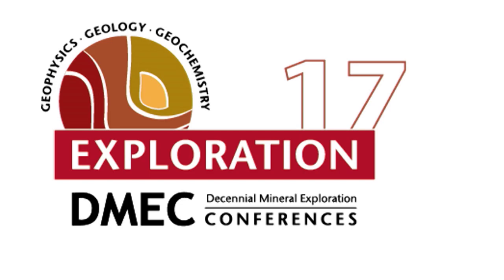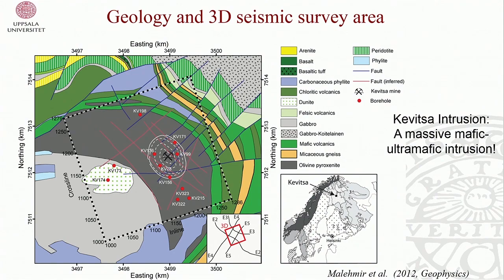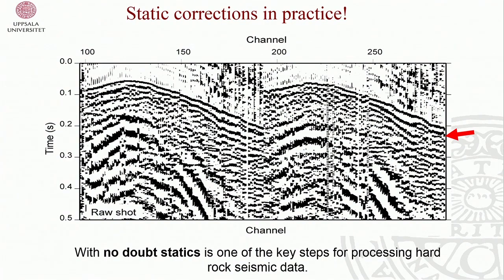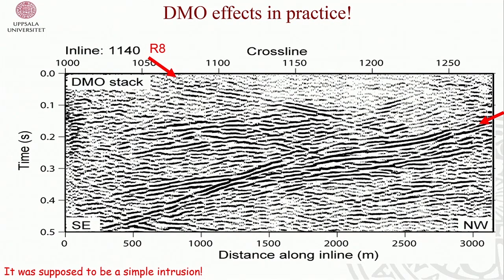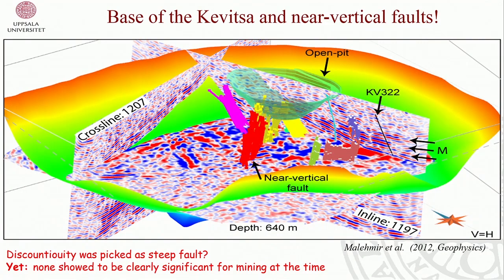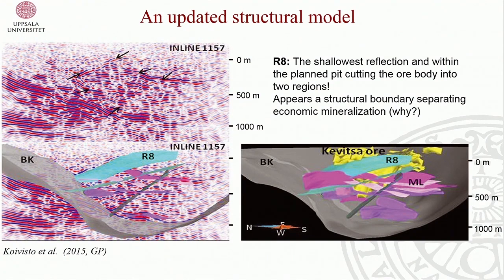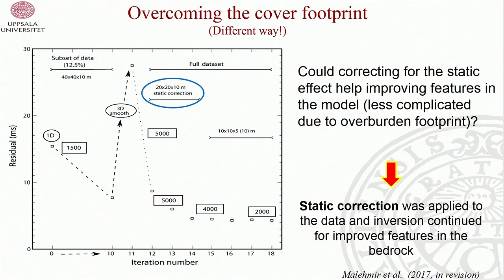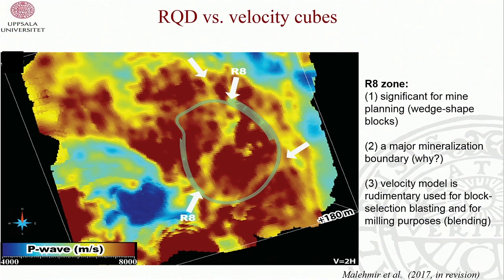EAGE 3D Seismic